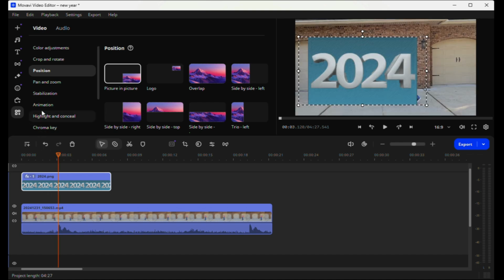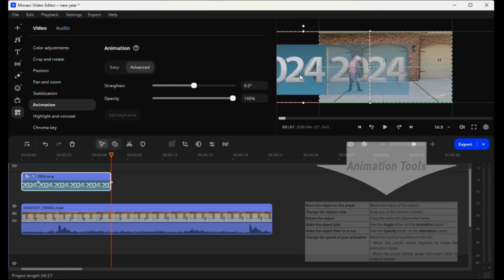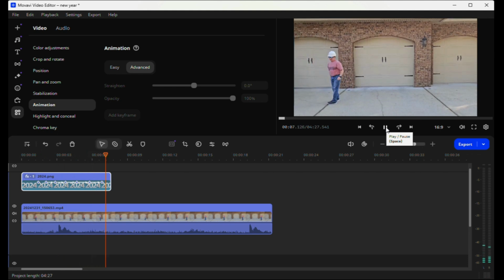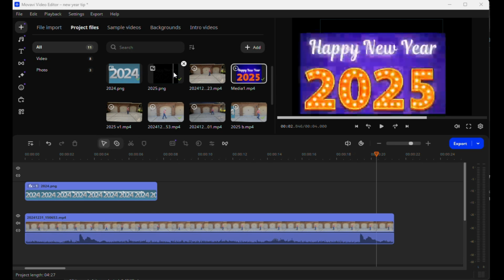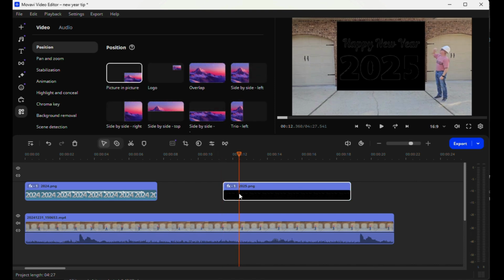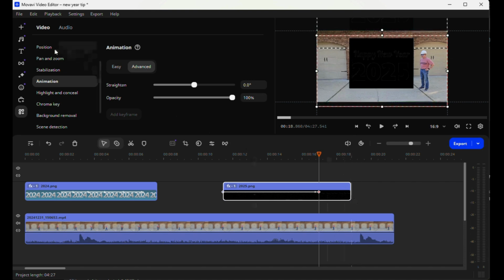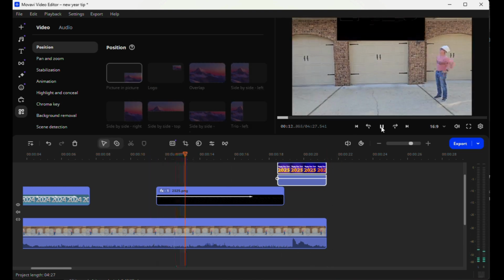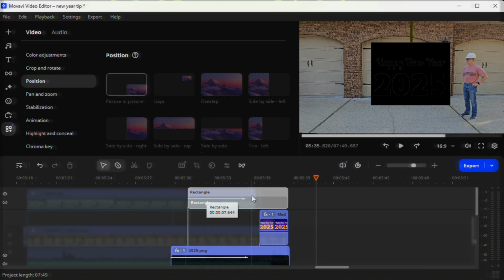My Movavi Tips - Advanced Animation Magic You NEED to Try!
Ever wonder hop to make objects move in your videos? For this years New Year Video contest I used advanced animation to make giant year signs move across the screen. Follow along and you may pick up a few Movavi tricks. I am currently using Movavi Video Suite 25 You can check out some of my video projects on my YouTube Channel